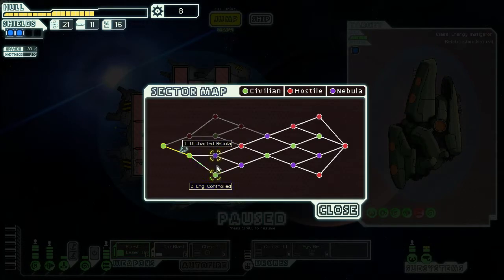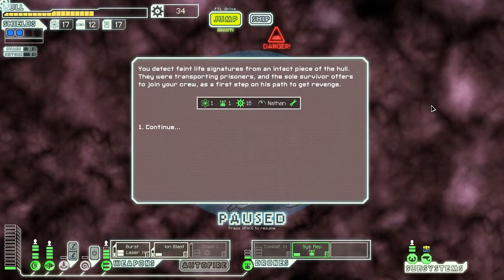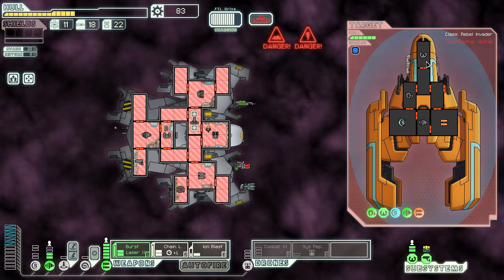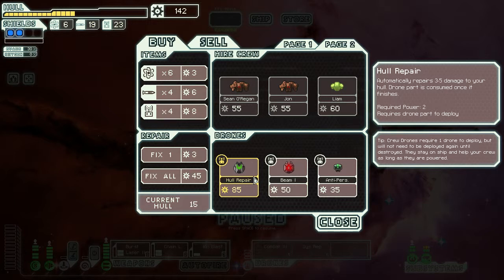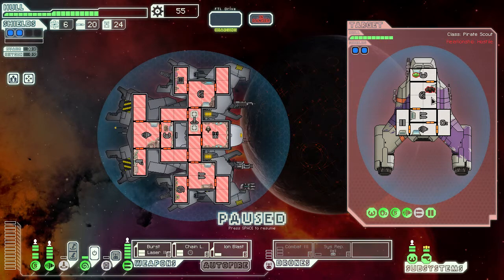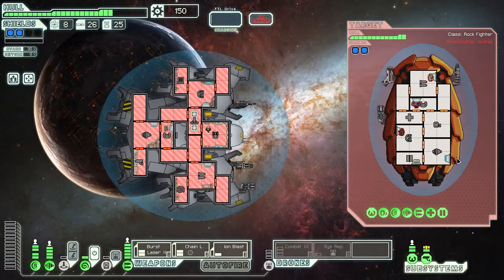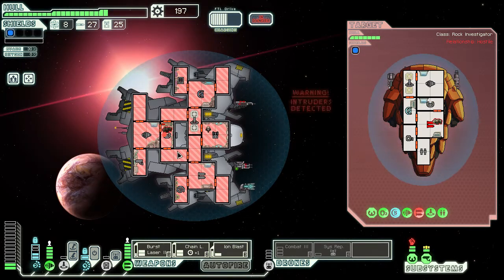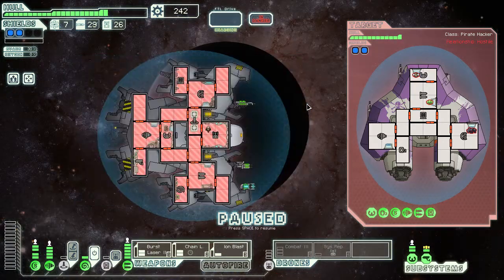Let's Play FTL Mods - The Automaton - Run #2 - Part 2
We fly through a rock sector in search of more systems...

FTL: Faster Than Light is an amazing spaceship simulation, real-time strategy, roguelike-like indie videogame developed by Subset Games.